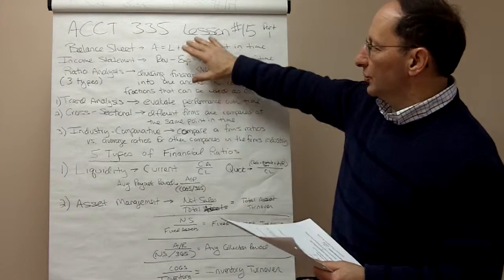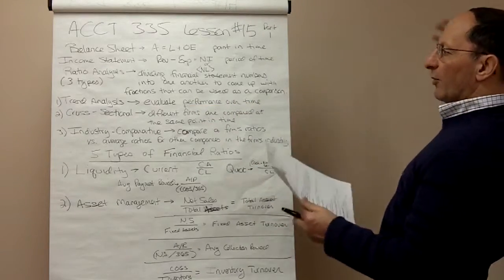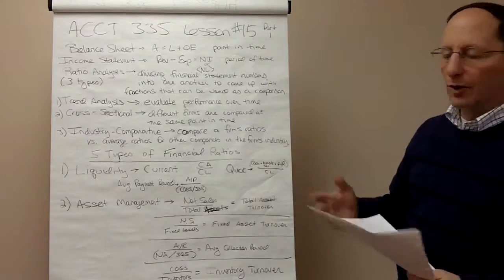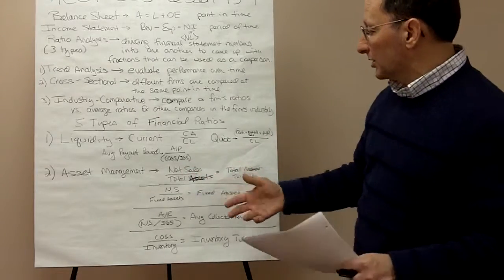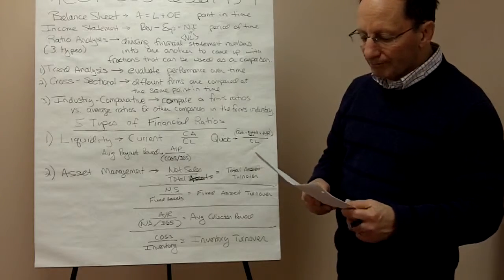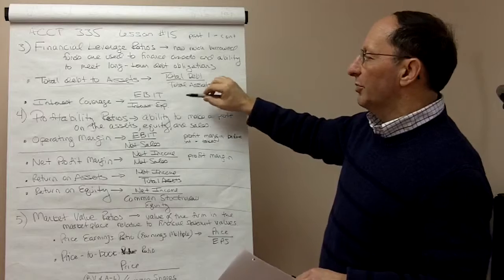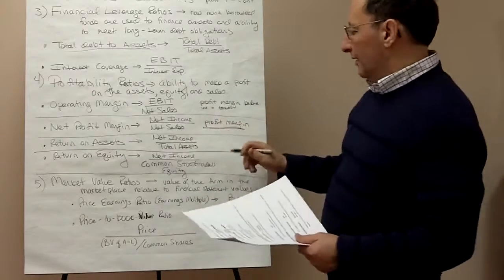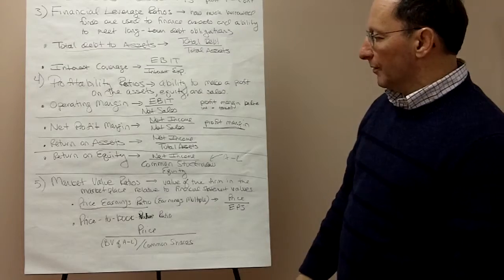ACCT 335 Lesson #15 Part 1